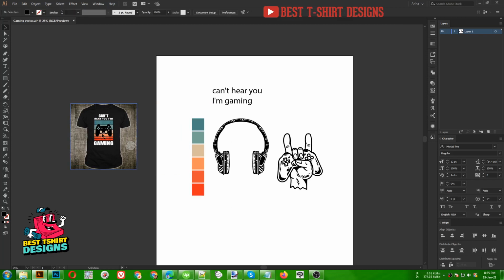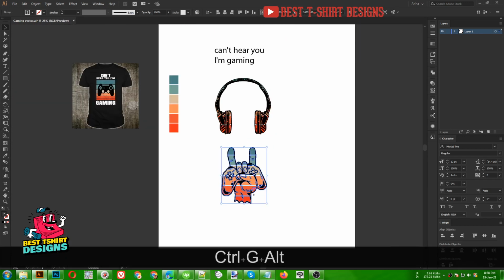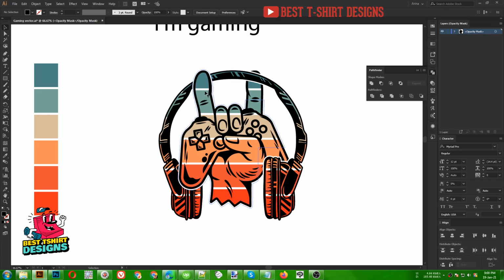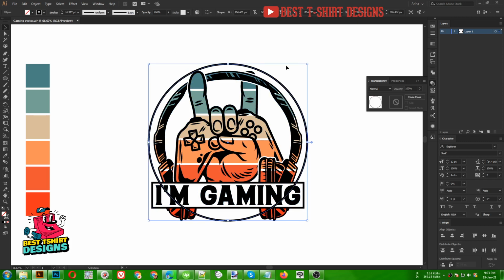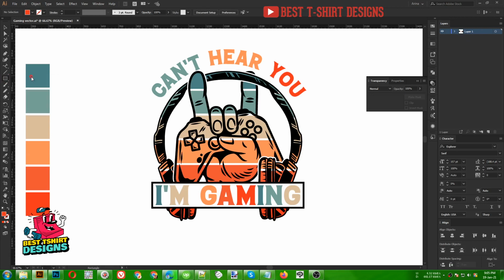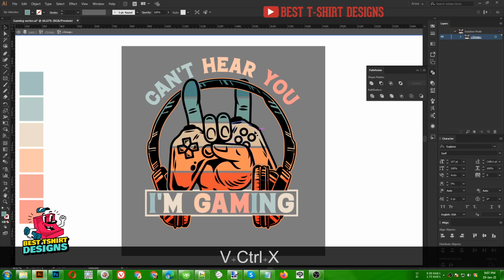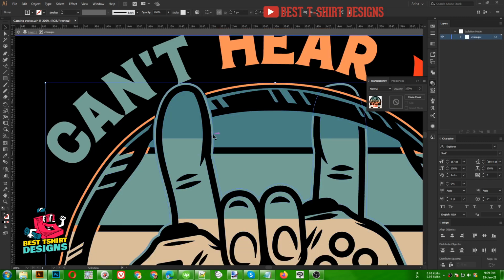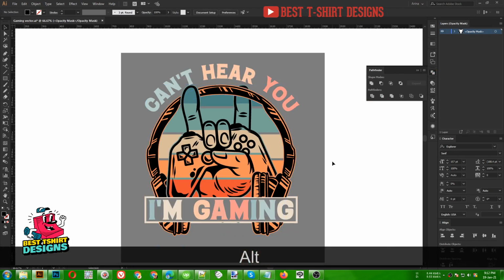Vintage Gaming T-Shirt Design Tutorial |Advance T-Shirt Design Tutorial | Illustrator T-Shirt Design